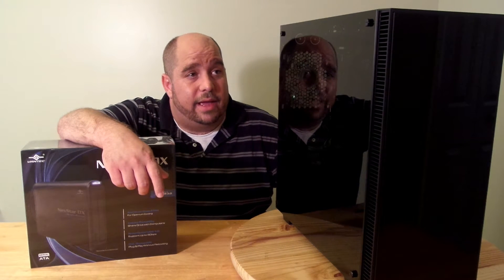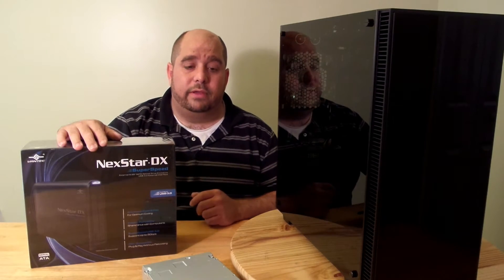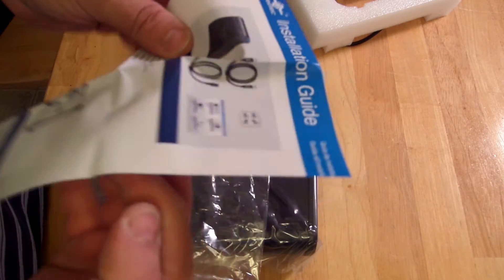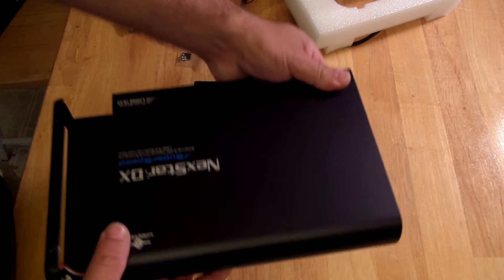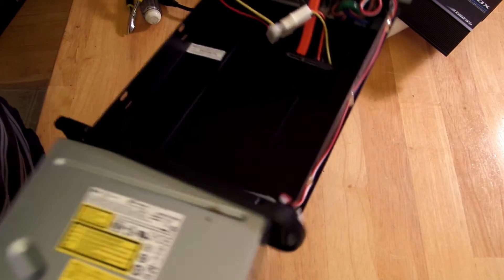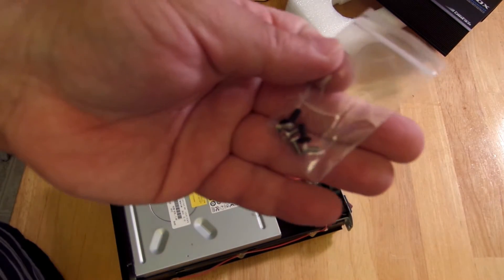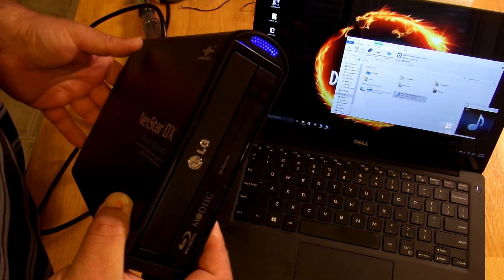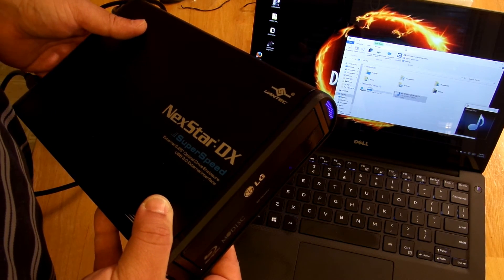Unboxing & Overview of the Vantec NexStar DX External USB 3.0 Optical Enclosure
Check out my Unboxing & Overview of the Vantec NexStar DX External USB 3.0 Optical Enclosure 14700365 (NST-530S3-BK)
Check it out on Amazon